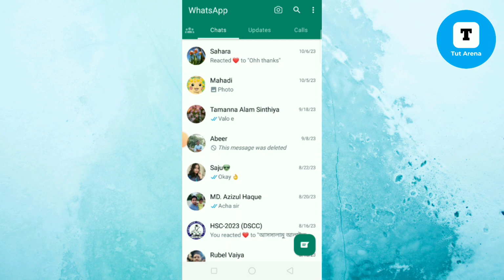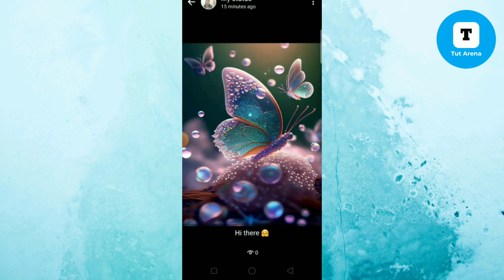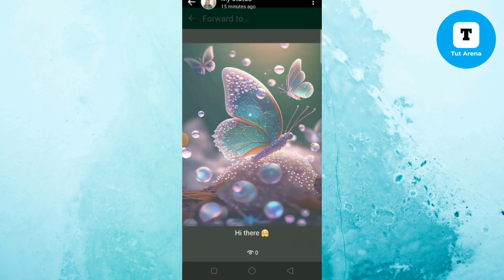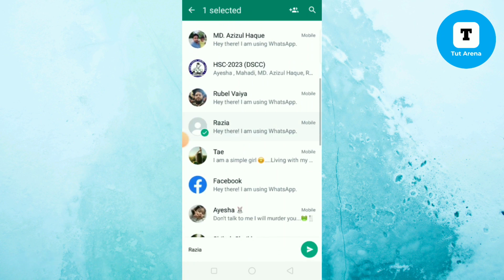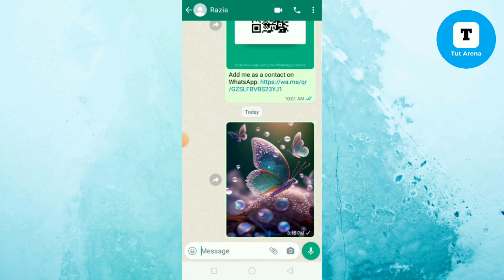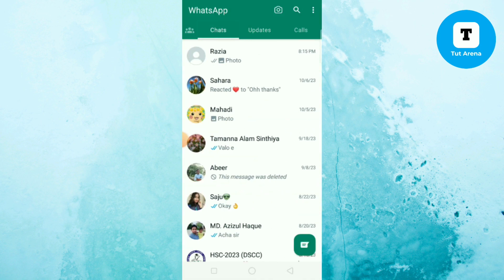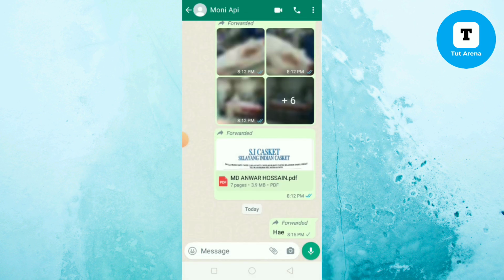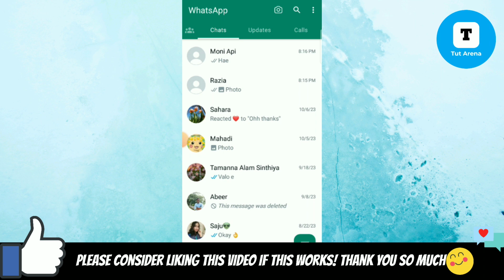How to Forward WhatsApp Video text, Picture or Video to Anyone on Your Contact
In this video, we'll guide you through the process of forwarding various types of content on WhatsApp to anyone in your contact list.

In this tutorial, we cover:

Forwarding Text Messages: Learn how to share text messages seamlessly with your contacts on WhatsApp.
Sharing Pictures: Step-by-step instructions on sending pictures through WhatsApp to friends and family.
Sending Videos: Discover the easiest ways to forward videos on WhatsApp messenger.
Whether you want to share an interesting text, a captivating picture, or an engaging video, we've got you covered!